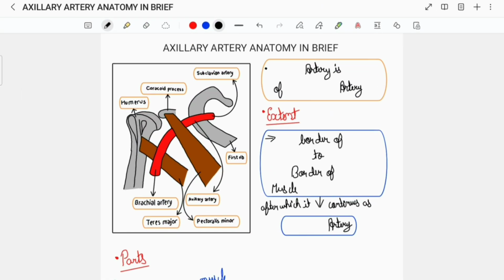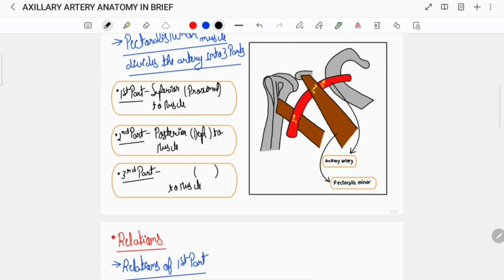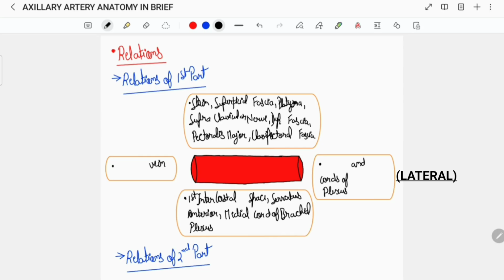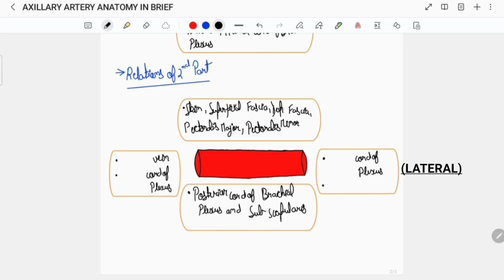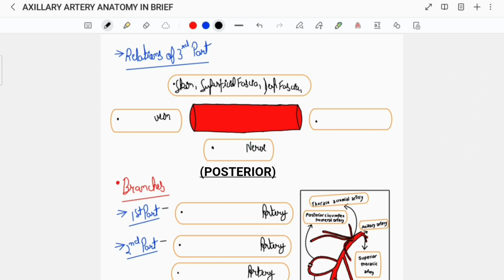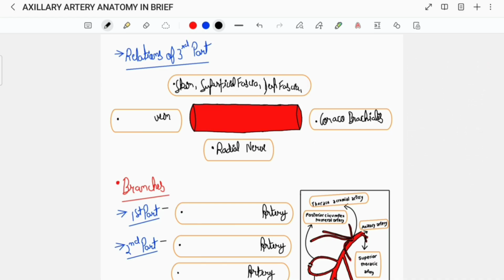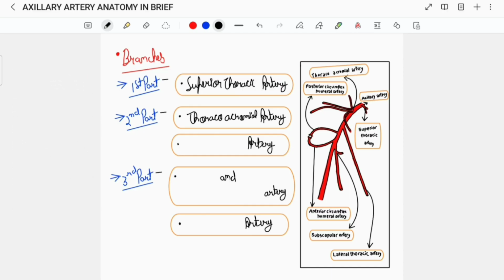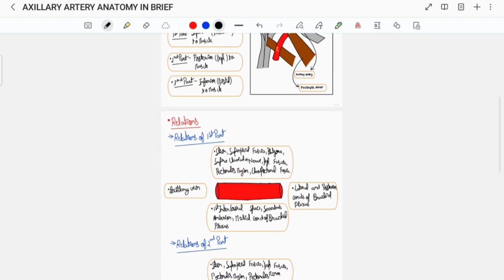AXILLARY ARTERY ANATOMY IN BRIEF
Hey everyone i have discussed the ANATOMY OF AXILLARY ARTERY in brief in this video and have tried to make it easy to understand.